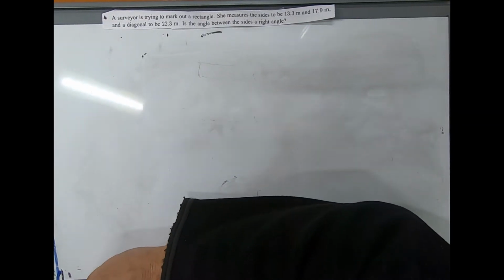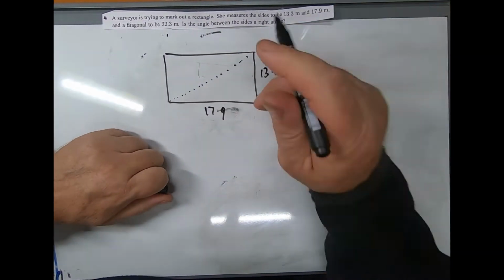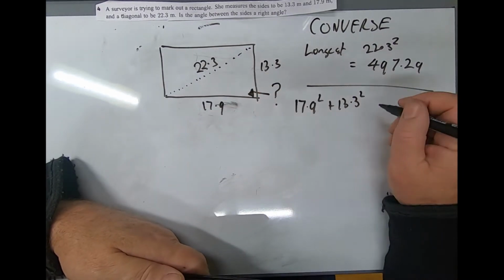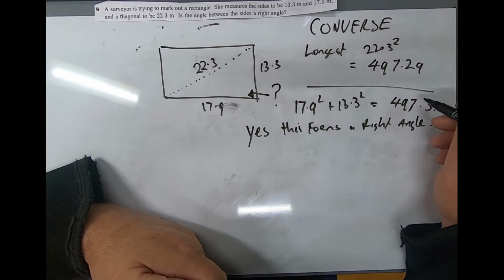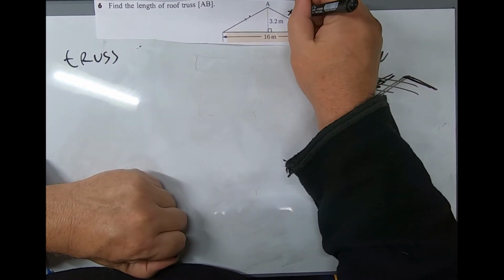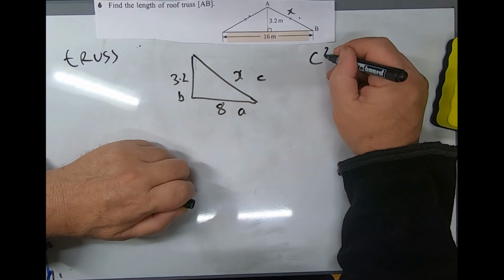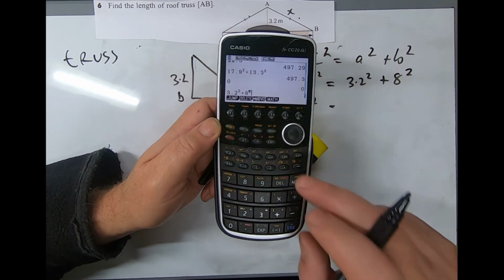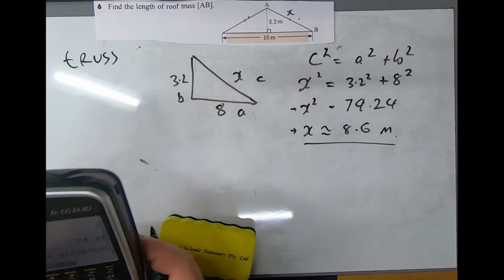gen Pythag word 4 6